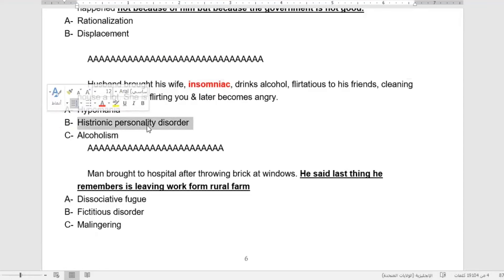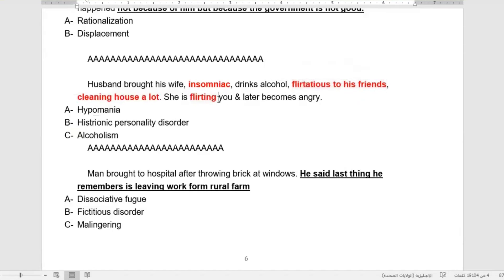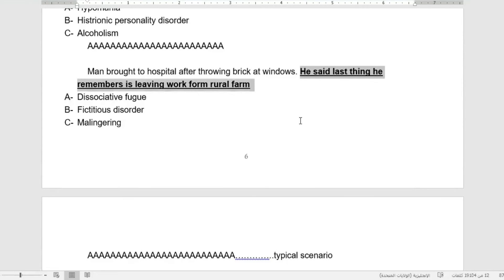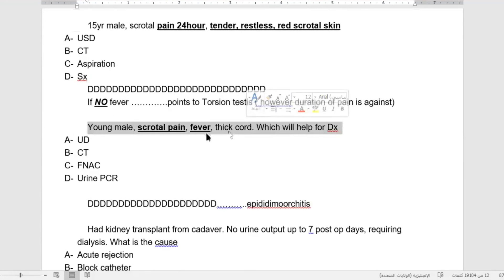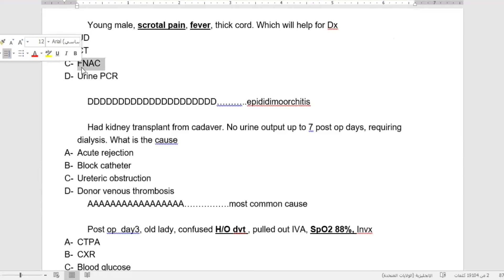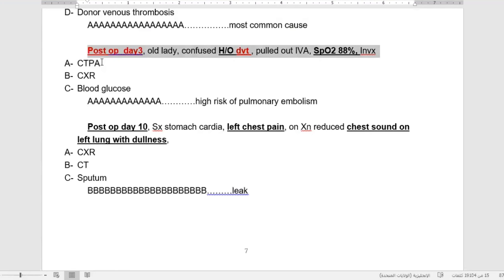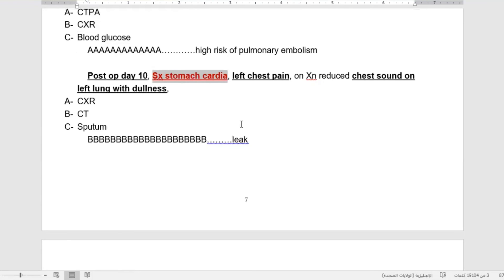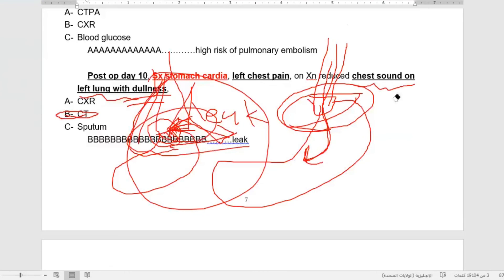AMC MCQ exam preparation recalls discussion 2024 part 5 Australian medical council exam lectures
Hey doctors ,

This is Dr. Omar Shakoree and I want to introduce you to my SOMA academy,

SOMA was created by Dr. Shakoree first time in 2018 to help Medical doctors who want to work in Australia by teaching AMC (Australian Medical Council) Courses.

Day by day, SOMA got more students and we are working on more medical courses and books that help Medical Students to boost their medical knowledge in different specialties like Medicine, Surgery, Pediatrics, Gynecology, Obstetrics, Psychiatry, and Public Health.

In 2020, We are proud to be registered as an online medical academy in the United Kingdom

Now we offer many different courses

For Students who aspire to become doctors in Australia (AMC MCQs Courses)

For Students who aspire to become doctors in Australia (AMC Clinical Course)

In order for you to keep track of our updates, make sure you:

That's all! Thanks again for joining us.

You can Contact Dr. Shakoree directly for any inquiries.

Dr.Omar Shakoree
Accidents & Emergency Surgeon
CEO of SOMA Medical Academy
AlSalam Teaching Hospital
Emergency Department

amc clinical exam
amc clinical exam recalls
amc clinical exam stations
amc clinical exam tips amc clinical exam fee
amc clinical exam preparation
amc clinical exam dates 2023
marwan notes amc clinical
amc candidate portal"
australian medical council
australian medical council registration
amc mcq book
amc mcq qbank
amc handbook of mcq
amc mcq handbook
amc annotated mcq pdf
amc mcq questions
amc mcq questions and answers
best amc mcq question bank
heal amc mcq
jobs after amc mcq in australia
kaplan amc mcq
www amc mcq